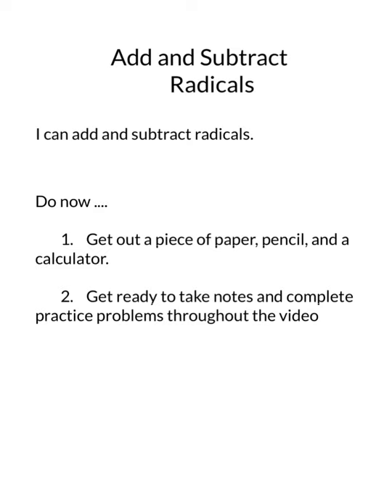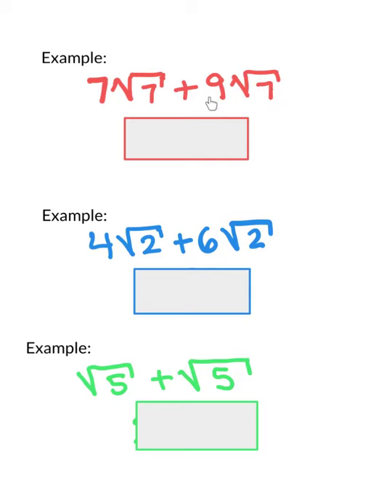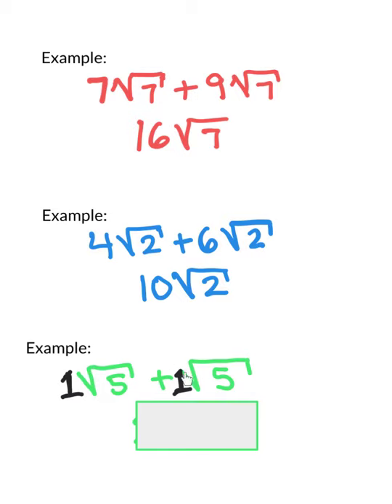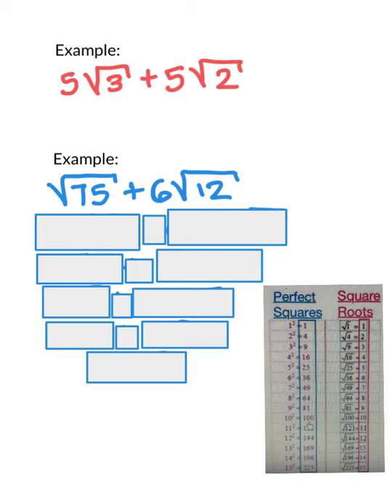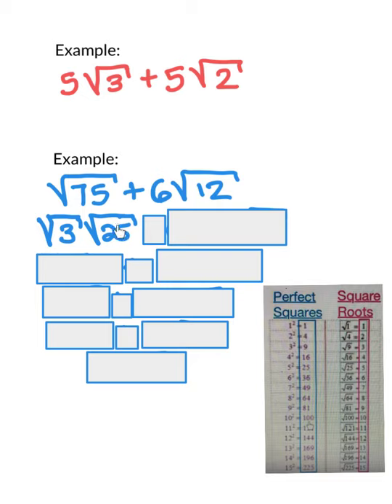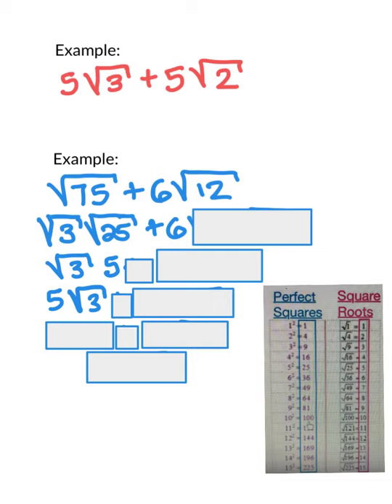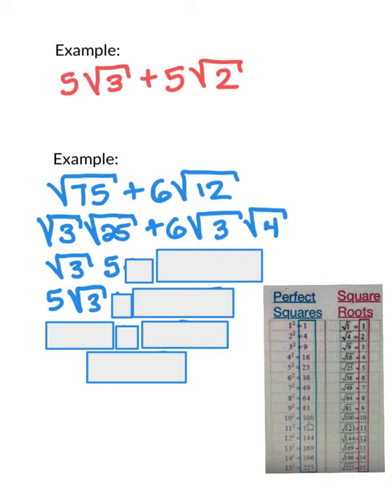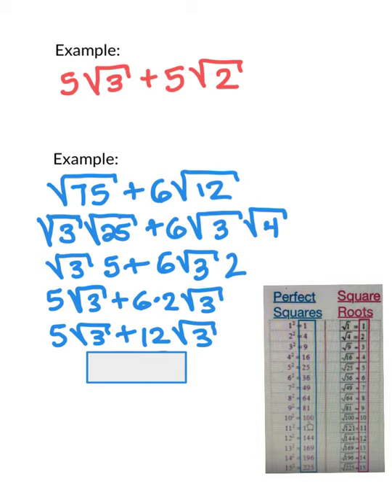Add and Subtract Radicals Part I